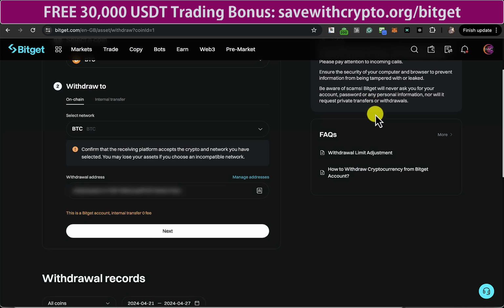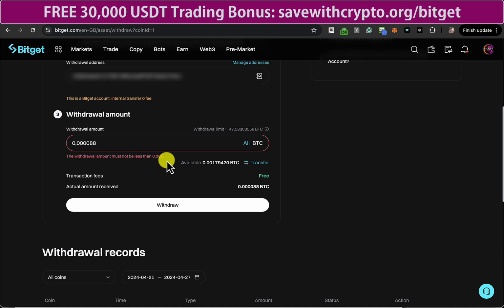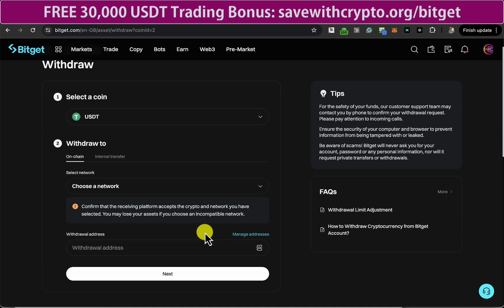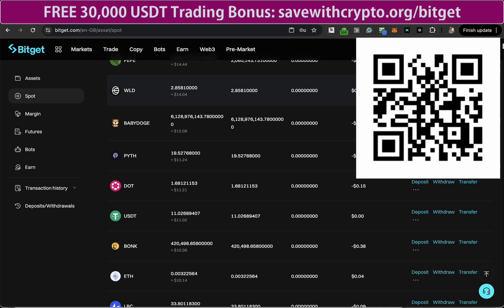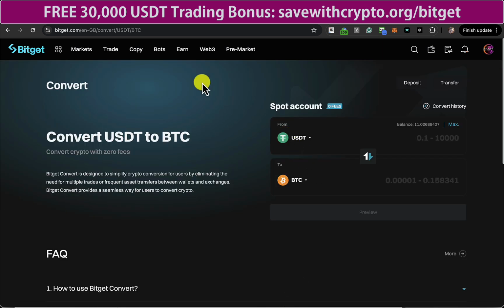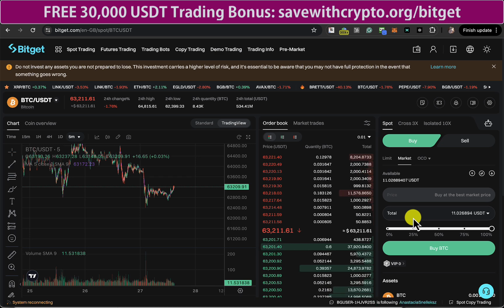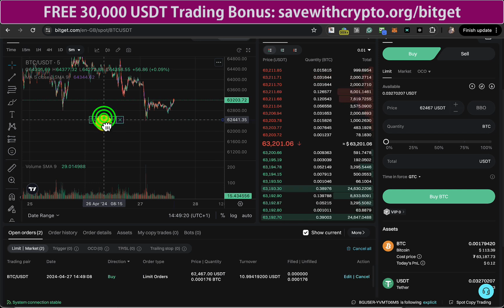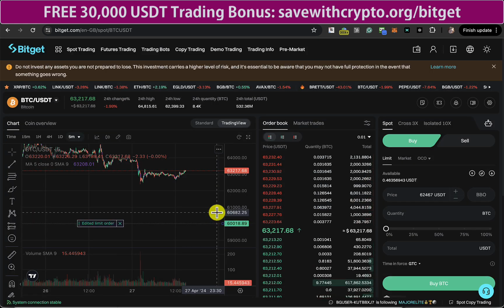Happy Birthday Mr. D!! + How To Transfer Crypto From One Bitget Account To Another With ZERO FEES!!!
to get $30k because if you sign up normally without my link it will be $5k!

The Bitget Web3 Wallet: Join me and grab a $5 reward now!

My Bitget Trading Bots: (Make Money While You Sleep!)

BloFin Crypto Trading: No KYC, UK Friendly + WIN $5,000 + My FREE $1,000 GiveAway :